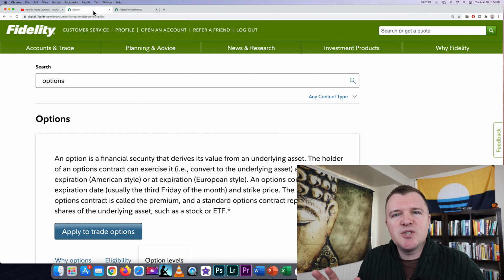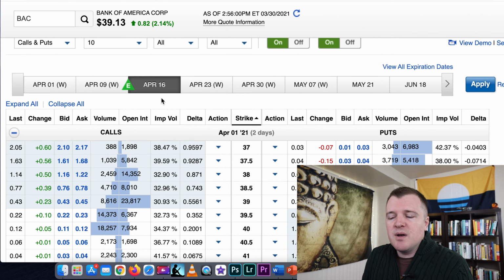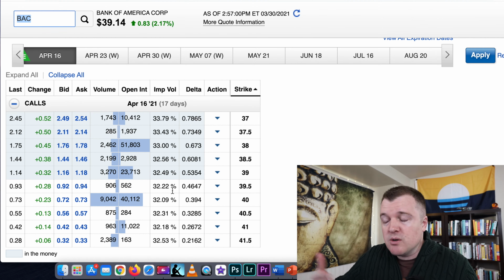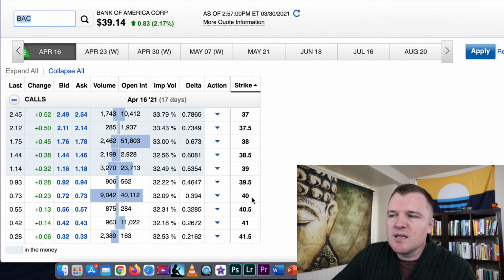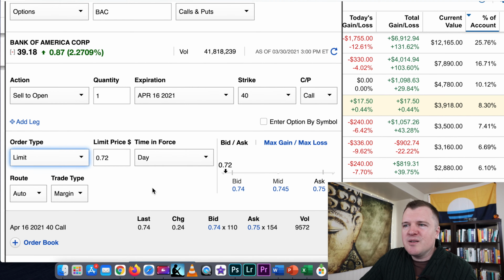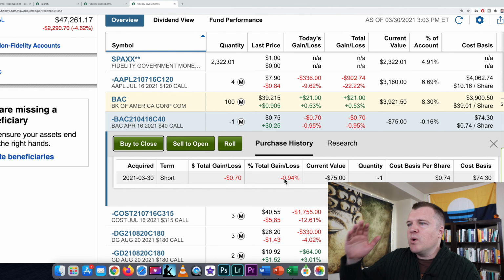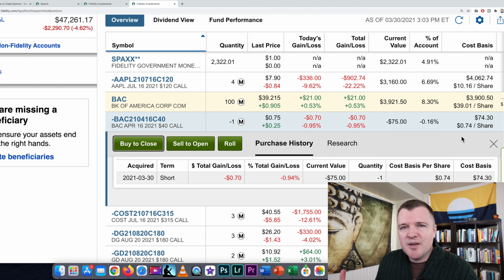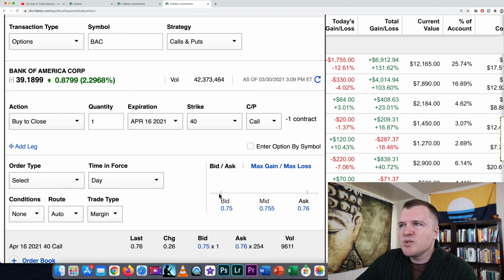Selling Covered Call Example on Fidelity Investments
What Is a Covered Call?
A covered call refers to a financial transaction in which the investor selling call options owns an equivalent amount of the underlying security. To execute this an investor holding a long position in an asset then writes (sells) call options on that same asset to generate an income stream. The investor's long position in the asset is the "cover" because it means the seller can deliver the shares if the buyer of the call option chooses to exercise. If the investor simultaneously buys stock and writes call options against that stock position, it is known as a "buy-write" transaction.

Understanding Covered Calls
Covered calls are a neutral strategy, meaning the investor only expects a minor increase or decrease in the underlying stock price for the life of the written call option. This strategy is often employed when an investor has a short-term neutral view on the asset and for this reason holds the asset long and simultaneously has a short position via the option to generate income from the option premium.

Simply put, if an investor intends to hold the underlying stock for a long time but does not expect an appreciable price increase in the near term then they can generate income (premiums) for their account while they wait out the lull.

A covered call serves as a short-term hedge on a long stock position and allows investors to earn income via the premium received for writing the option. However, the investor forfeits stock gains if the price moves above the option's strike price. They are also obligated to provide 100 shares at the strike price (for each contract written) if the buyer chooses to exercise the option.

A covered call strategy is not useful for a very bullish nor a very bearish investor. If an investor is very bullish, they are typically better off not writing the option and just holding the stock. The option caps the profit on the stock, which could reduce the overall profit of the trade if the stock price spikes. Similarly, if an investor is very bearish, they may be better off simply selling the stock, since the premium received for writing a call option will do little to offset the loss on the stock if the stock plummets.